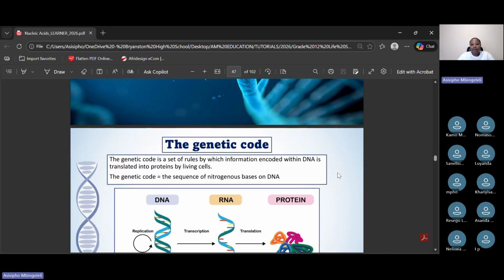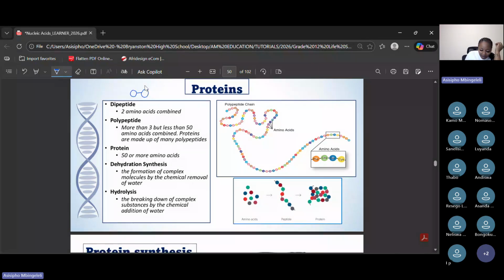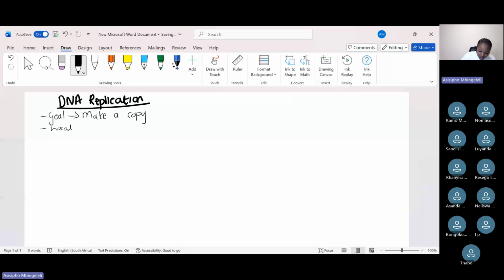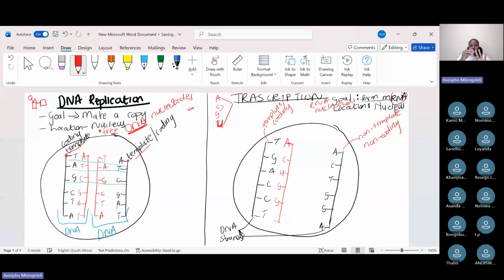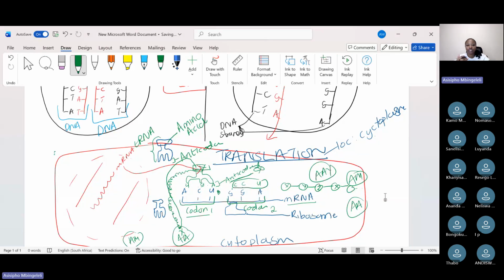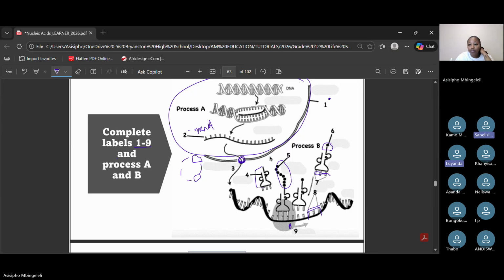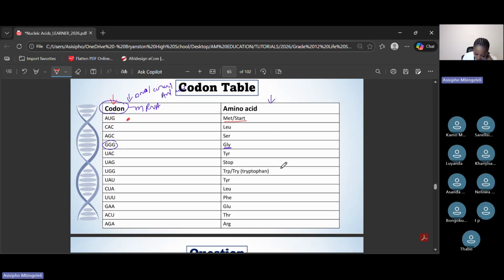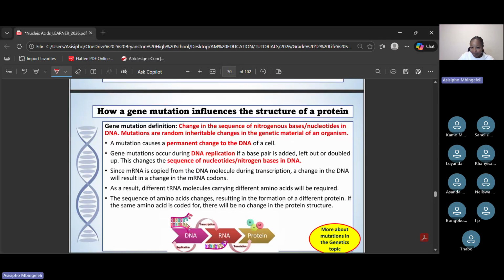LS May C Lesson 3- Protein Synthesis